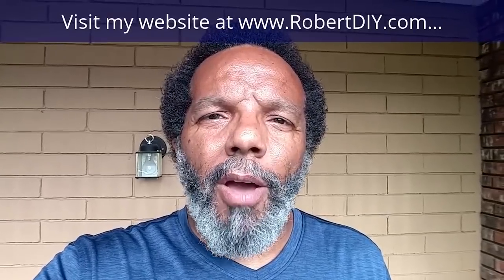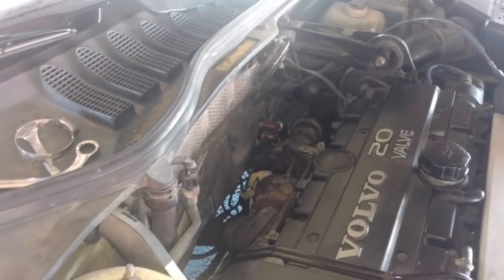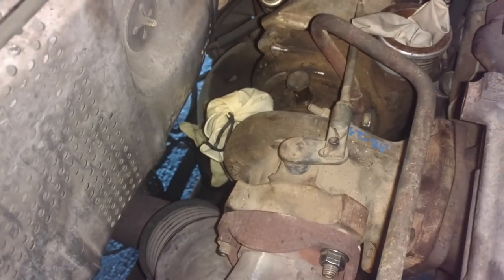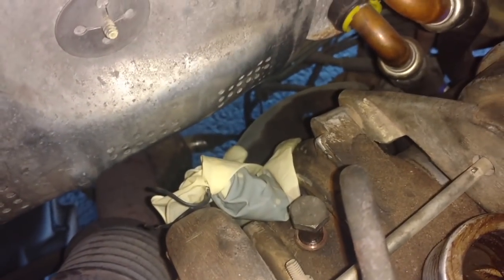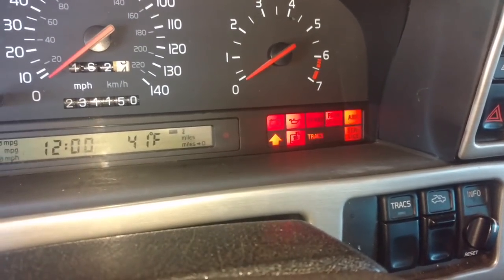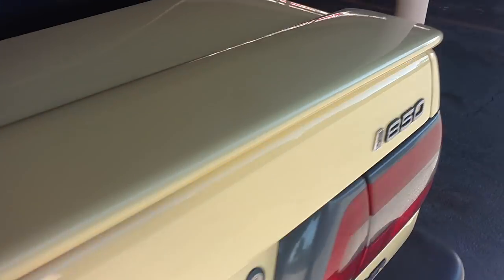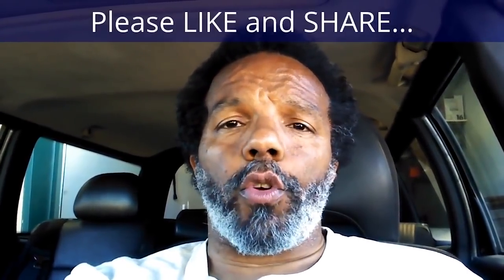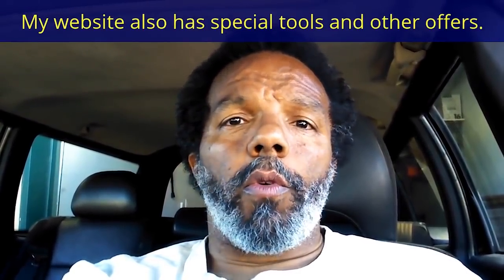WARNING, Purge the turbo after you installation and before you start the engine to prevent damage.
In this video I explain that you should purge the oil line to the turbo after you install it and before you start the engine. This can be done with the oil line installed but I did it here prior to connecting the oil supply line. Failing to do this may cause a lot of wear and / or permanent damage to the turbo.